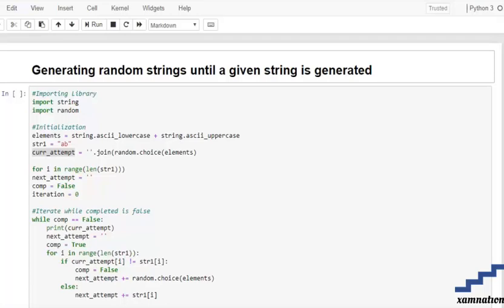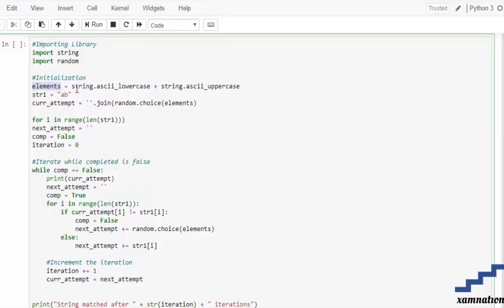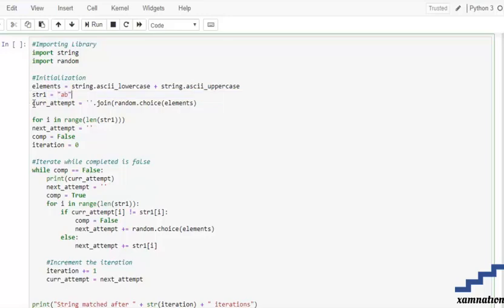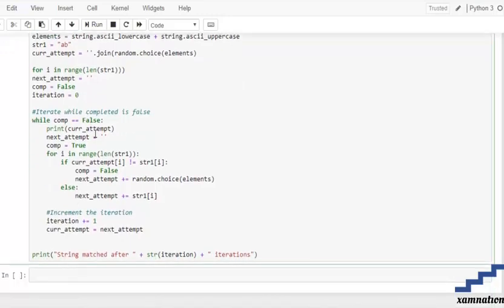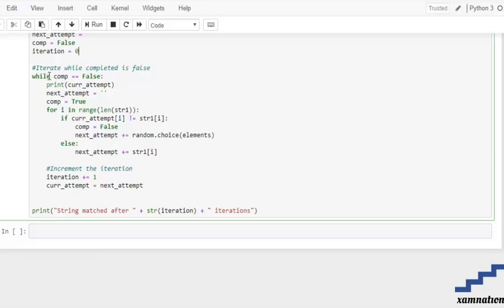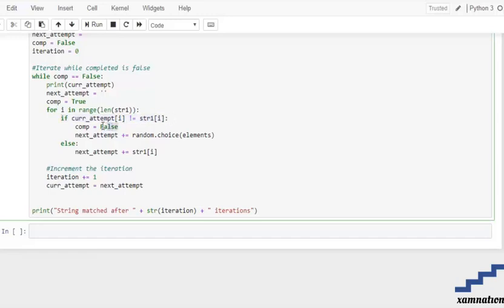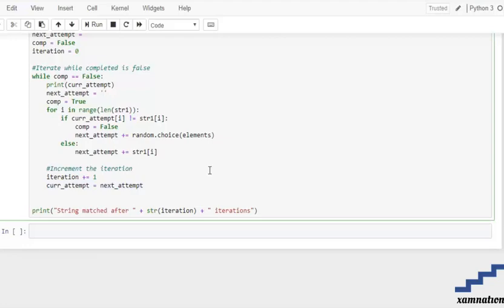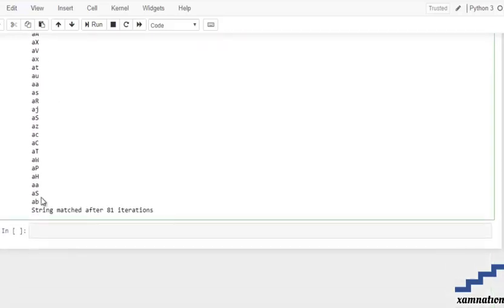Generating random strings until a given string is generated